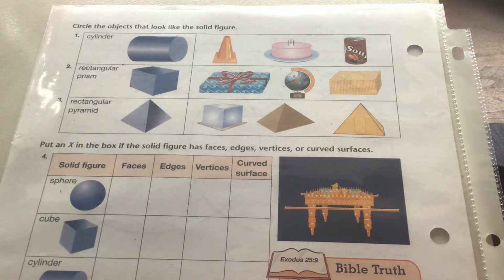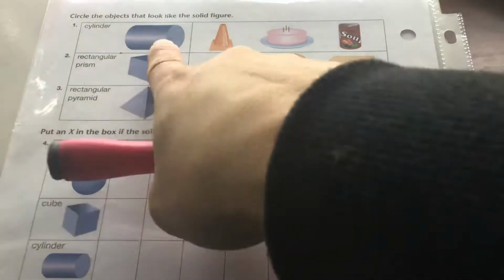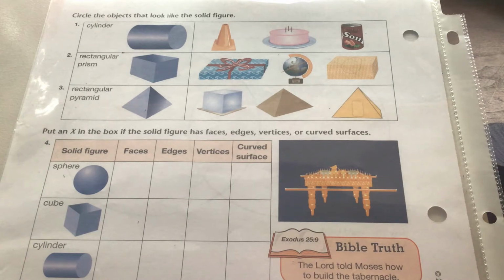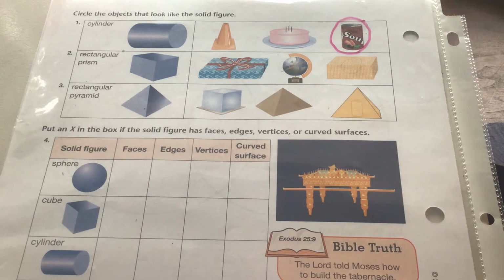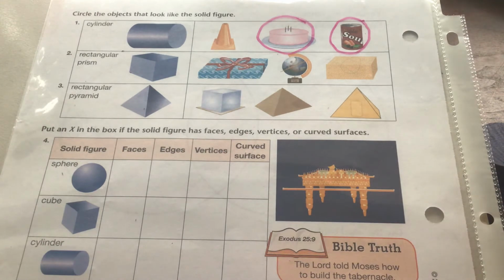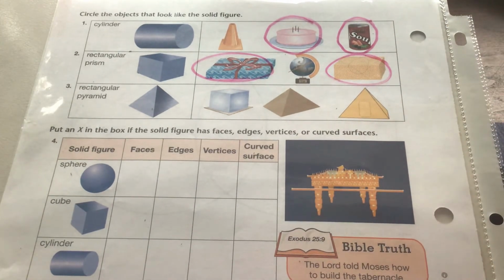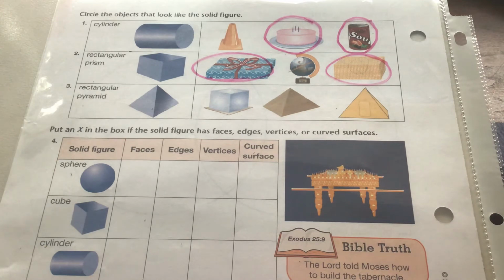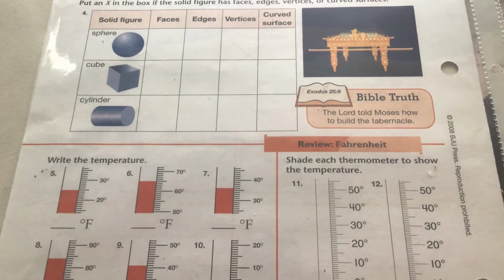4/16 Math wktxt p.282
Solid figures